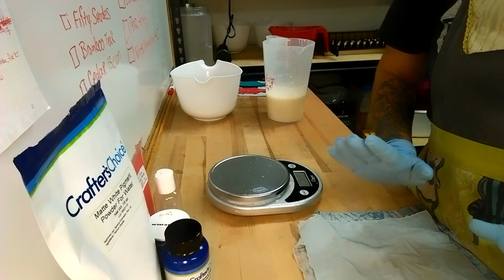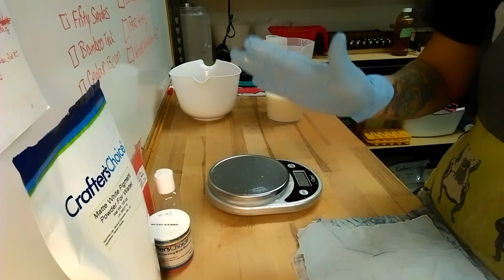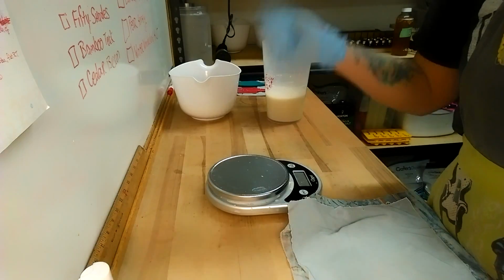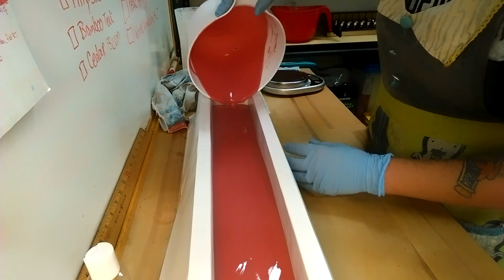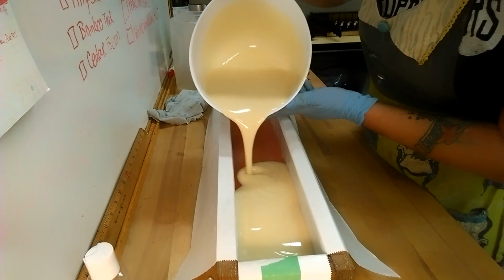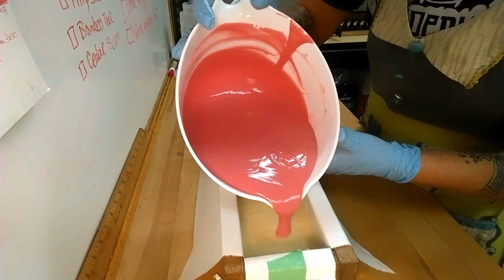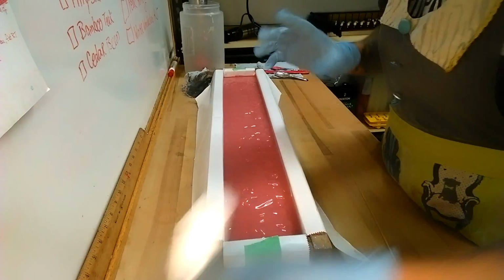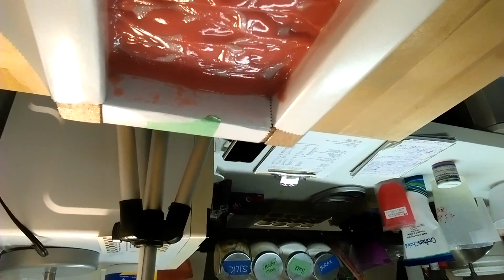AMD Soap / SUCCESS! Peach & Poppy Buttermilk Soap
Attempt #2 at making the layered Peach & Poppy Buttermilk Soap. Tri-layered cold process soap using buttermilk and an accelerating fragrance oil.